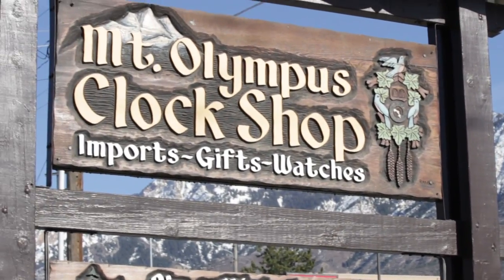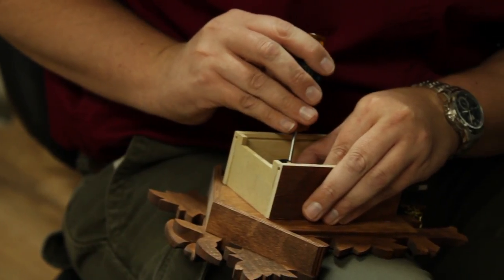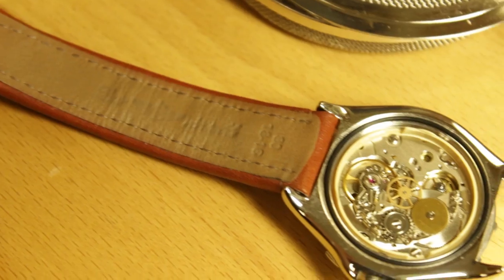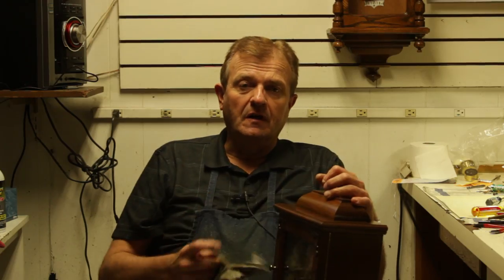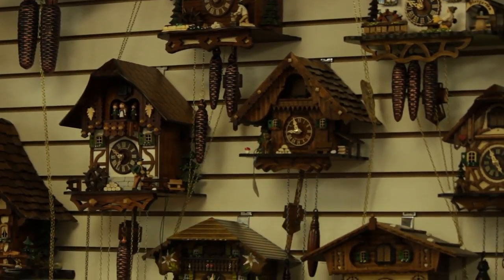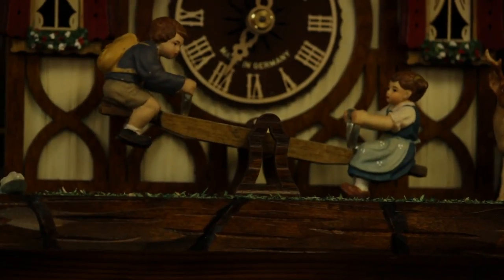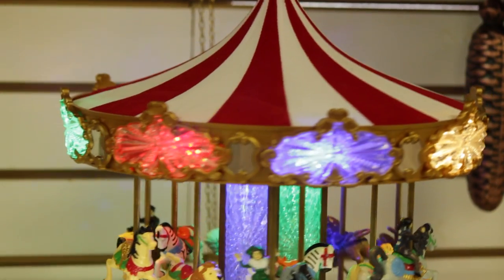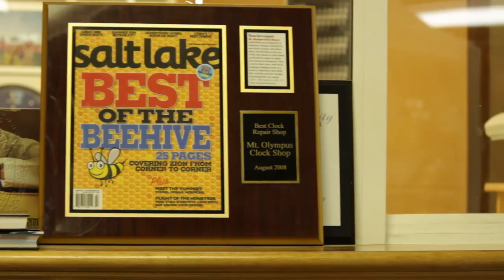Mt. Olympus Clock Shop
Mt. Olympus Clock Shop in Salt Lake City, Utah has been in business for four generations. We sell and repair clocks and watches. We also have many German nutcrackers, ornaments, and other collectables.